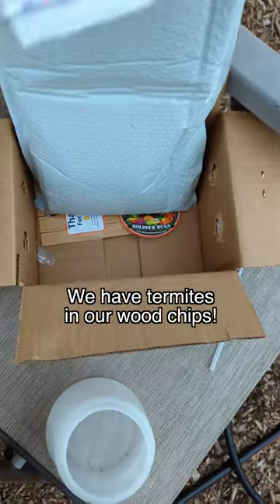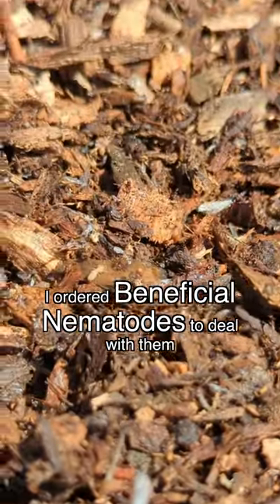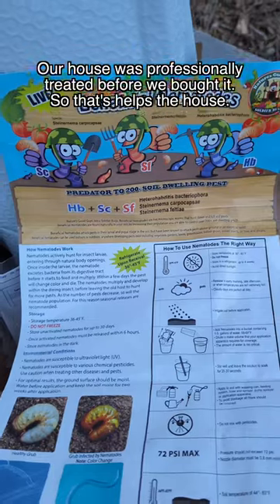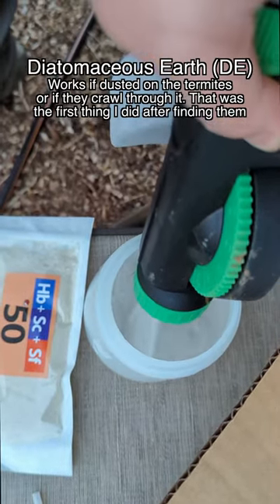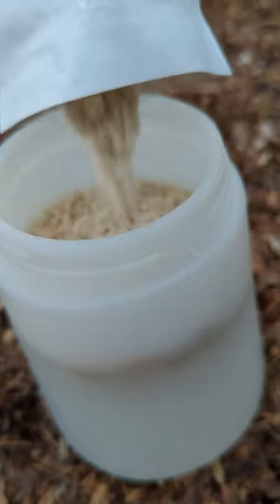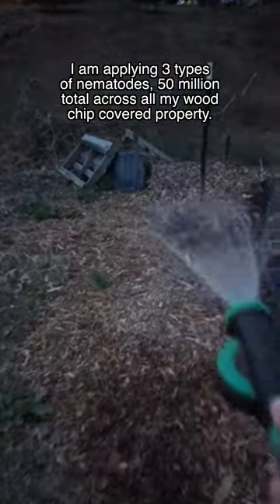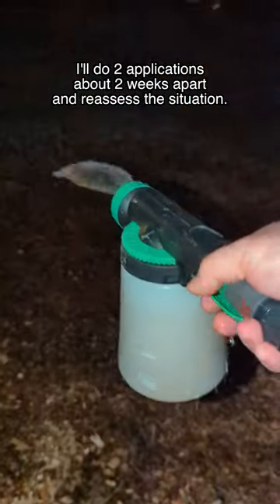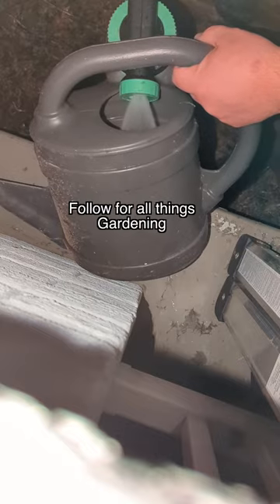Termites! Organic Option To Treat Your Garden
Termites in the wood chips and wooden raised beds! During my search for an organic way to control them, I came across beneficial nematodes. I have heard great things about beneficial nematodes in the past for regular larva control of garden pests but didn't realize they're also effective against termites.

I spent $75 for two applications of 50 million nematodes each. This included fast shipping with an ice pack since they have to be refrigerated.